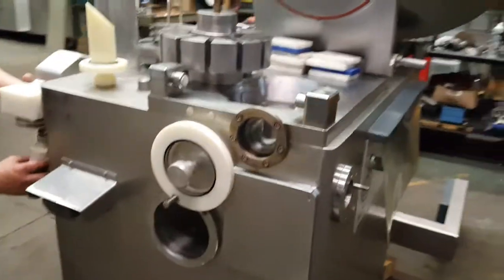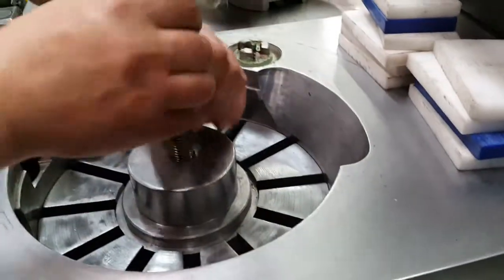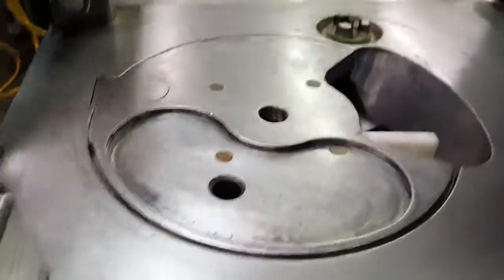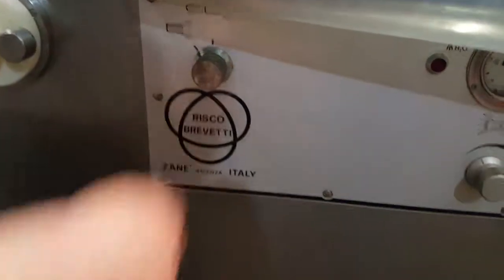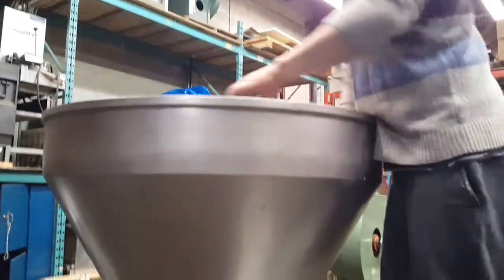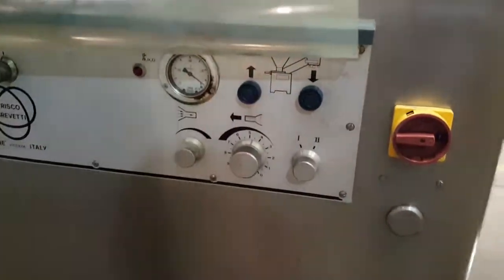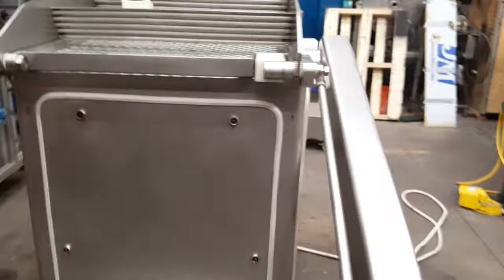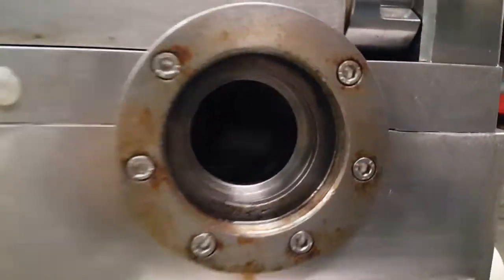Used Risco Brevetti model RS3000 Vacuum Filler With Dumper - CM Machine Services Ltd.